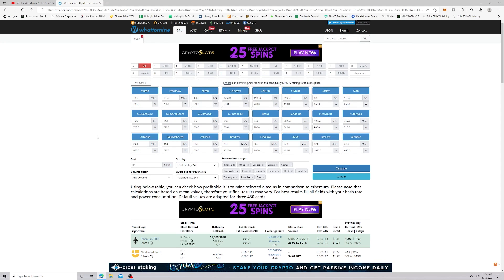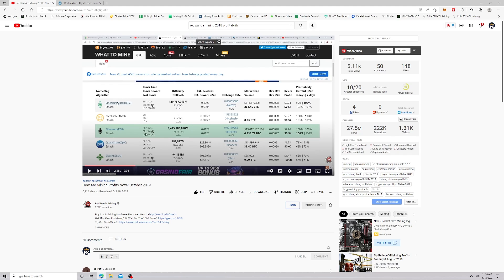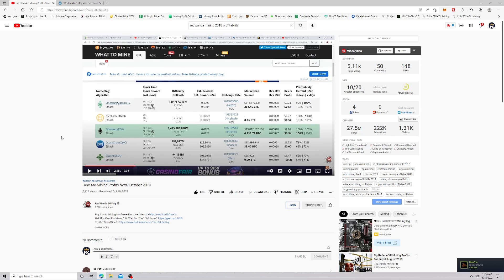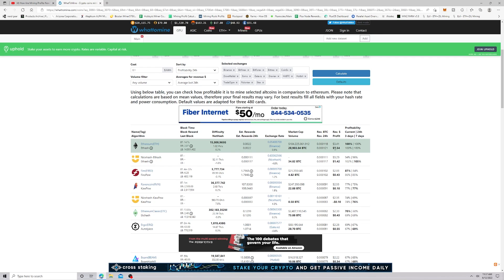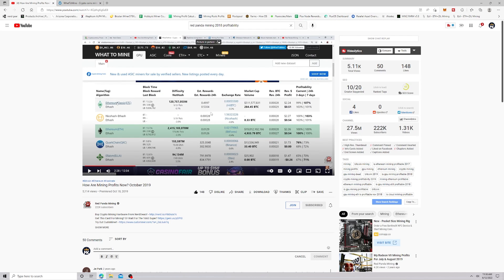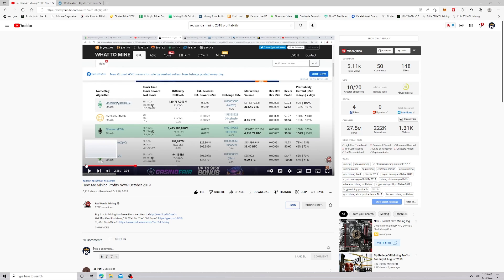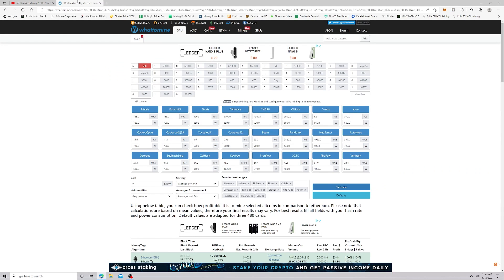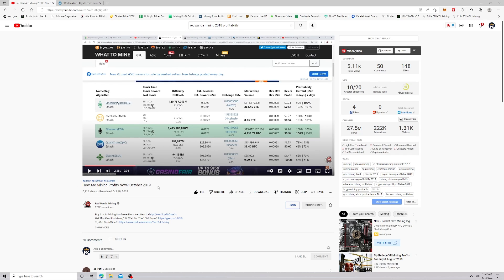GPU Mining Profitability really that bad?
0:00 intro
0:30 RPM Retro Video 2019 Profitability
2:00 Current Profitability on RX 570s today
2:40 yield differences
3:45 final thoughts